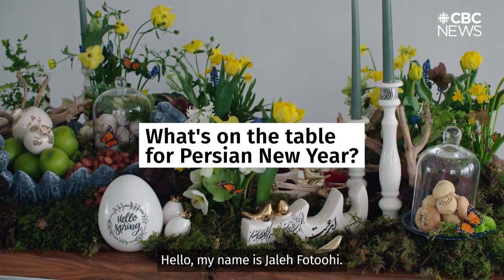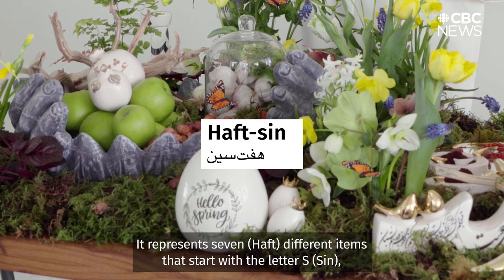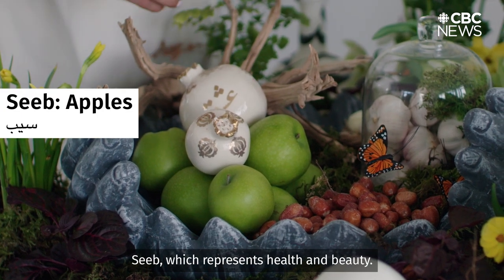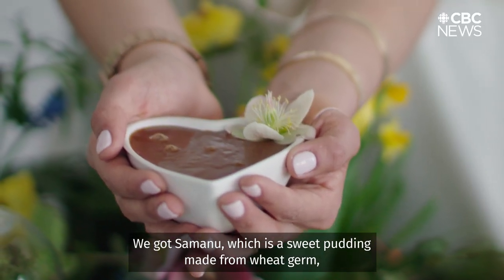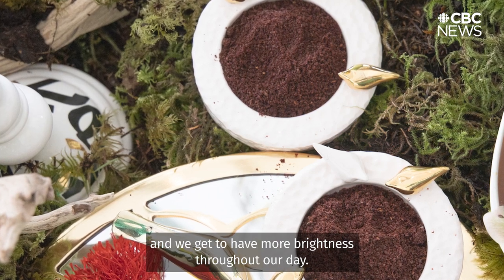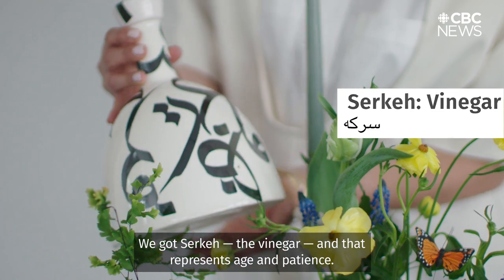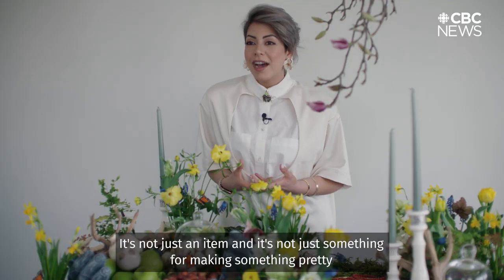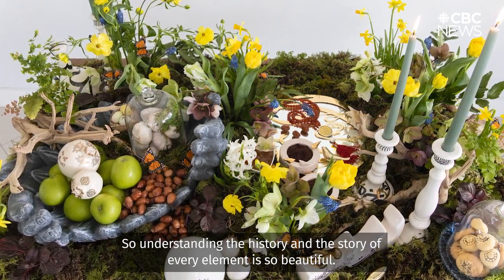What's on the table for Persian New Year?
The haft-sin table is the centrepiece of Nowruz celebrations for the Persian community. B.C. designer Jaleh Fotoohi shares the symbolism of the seven items on her haft sin for the Persian New Year.